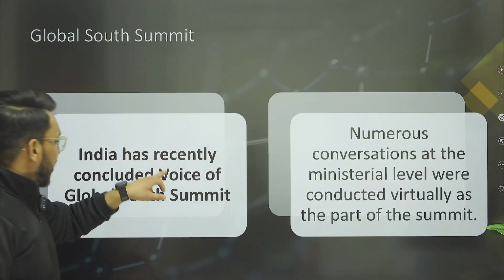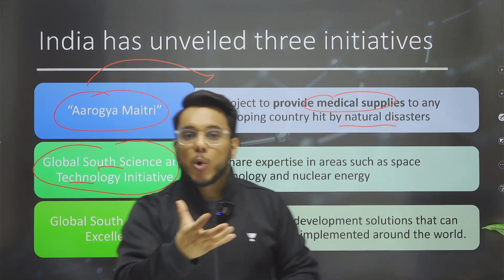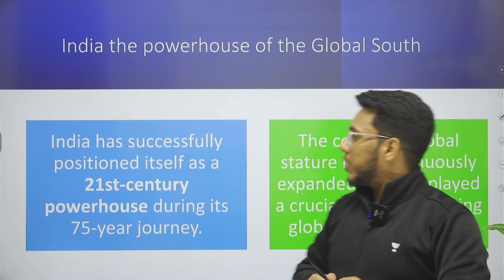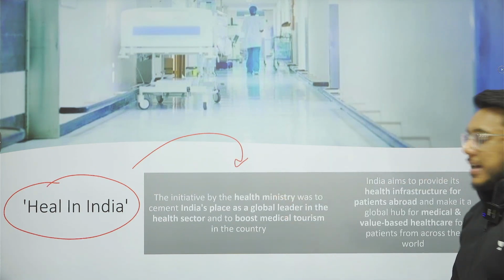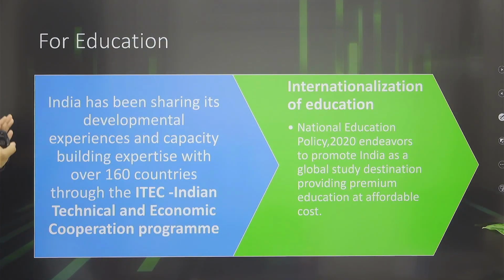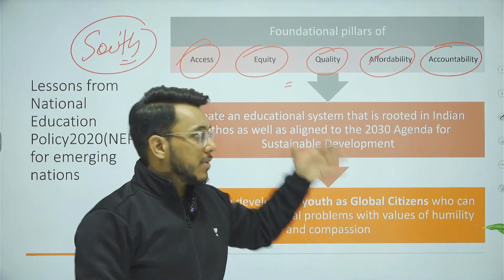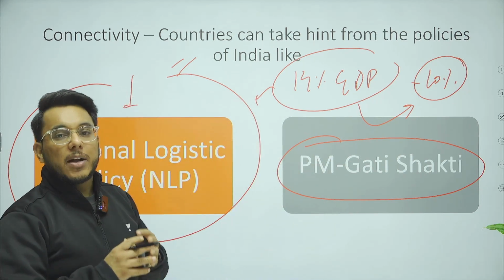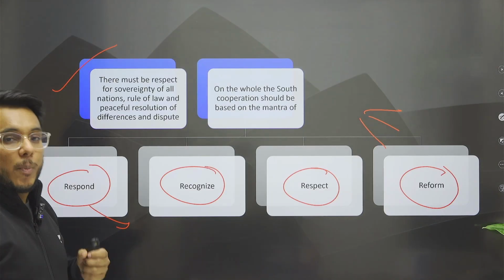India Explained | "Our Time is Coming" Says PM Modi at Voice of Global South Summit | Sahil Saini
At the Voice of Global South, PM Narendra Modi flagged concerns over rising prices of food, fuel and fuel, and fertilizers, the economic impact of Covid-19 as well as natural disasters driven by climate change.

Hello everyone, in today's session, Educator Sahil Saini will be covering the Voice of The Global South Summit.

Call Sahil Saini's team on 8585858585 and take your UPSC CSE Preparations to the next level.

➤ About the Educator– Worked at Shubhra Ranjan IAS, Studied at University of Delhi

You can enroll to Unacademy Subscription and get the following benefits:
1. Learn from your favourite teacher
2. Dedicated DOUBT sessions
3. One Subscription, Unlimited Access to Live Online Classes and Videos
4. Real-time interaction with best-in-class teachers
5. You can ask doubts in live online classes
6. Limited students in each Class
7. Download the videos & watch them offline